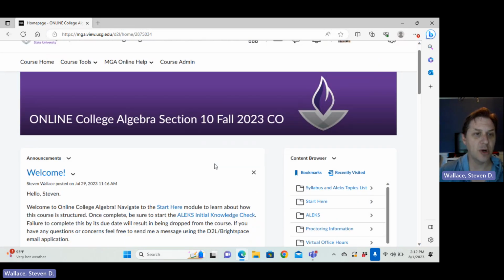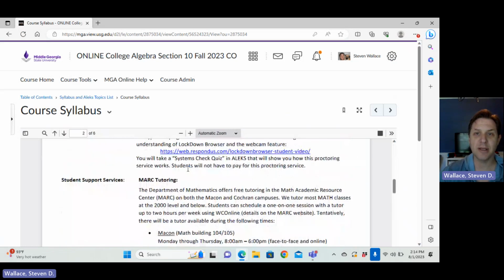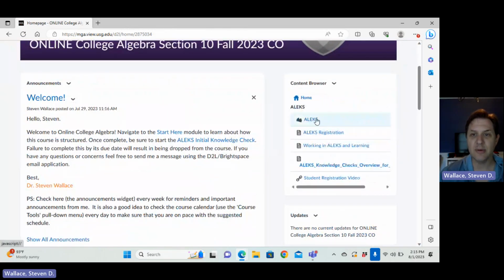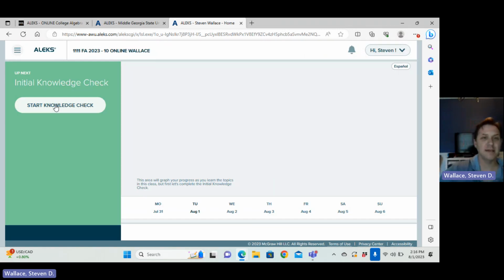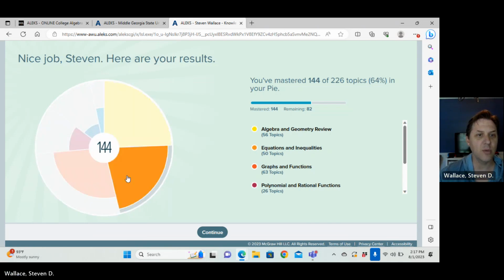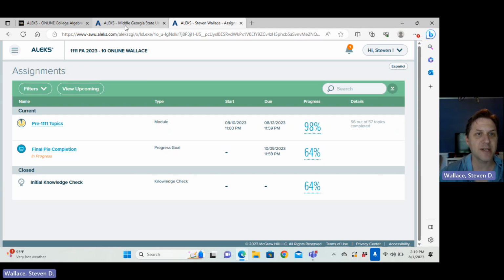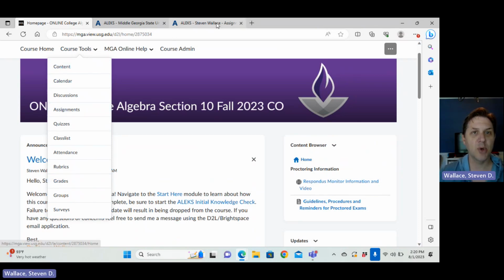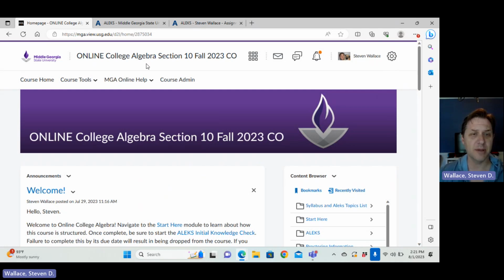MGA Math 1111 Orientation Fall 2023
This is a video orientation for Dr. Wallace's online Math 1111 (College Algebra) course at Middle Georgia State University.